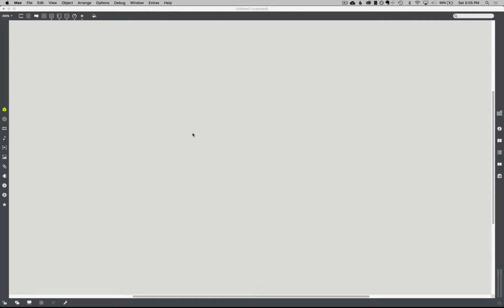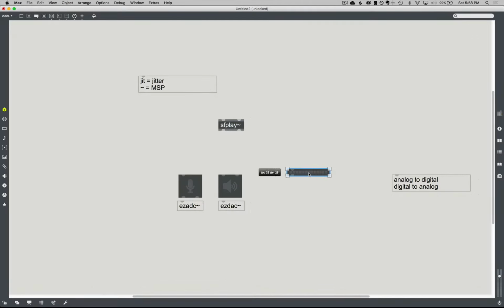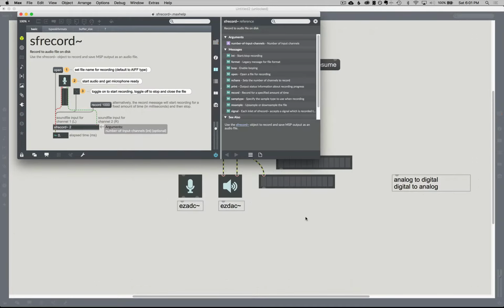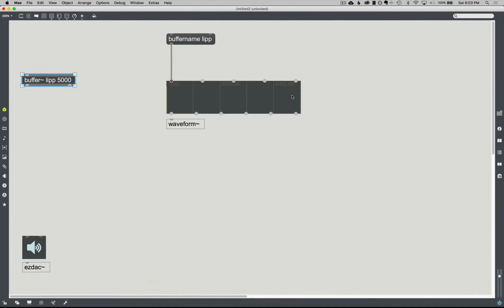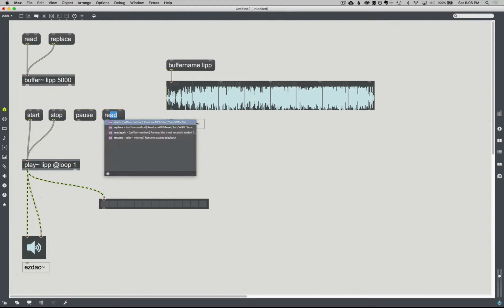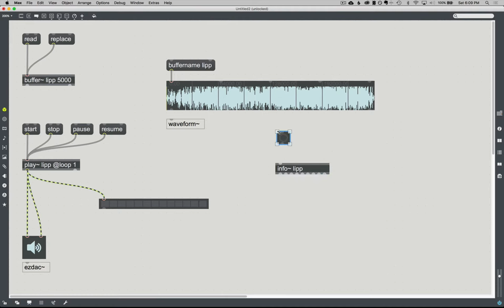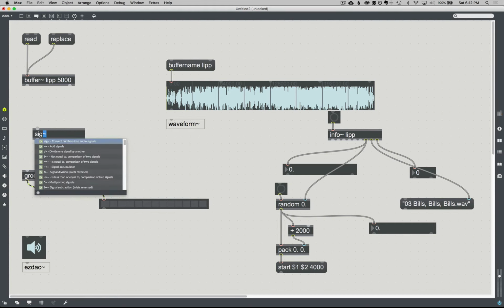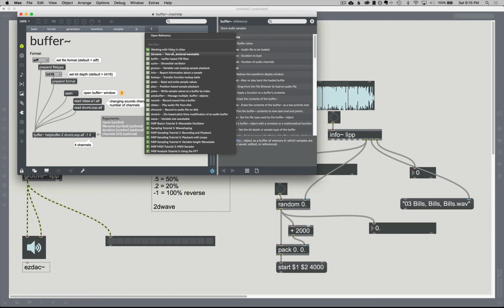Class 7 - Audio Buffers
How to use the buffer~ object to play and manipulate audio.